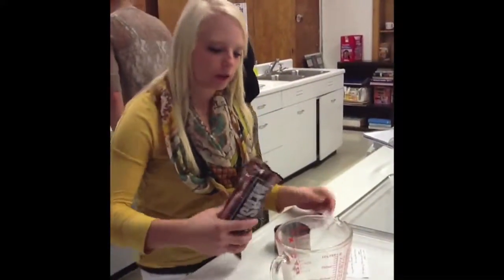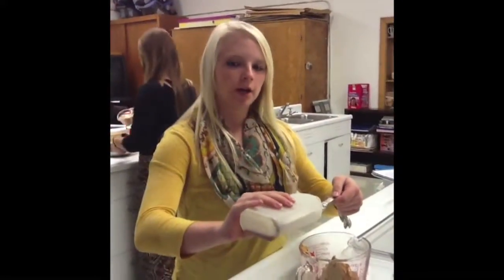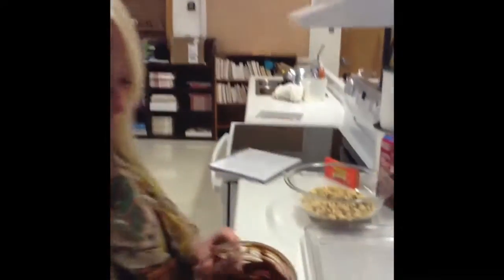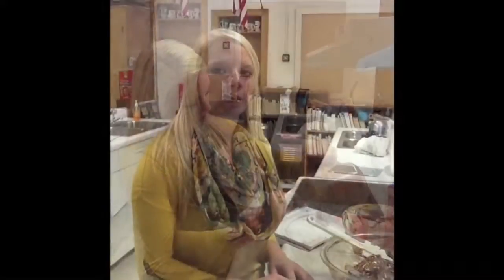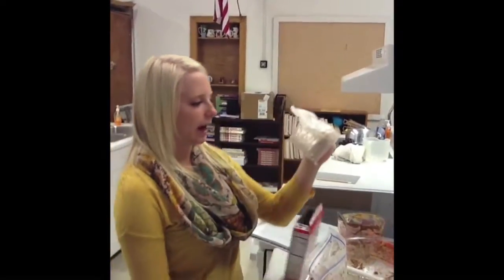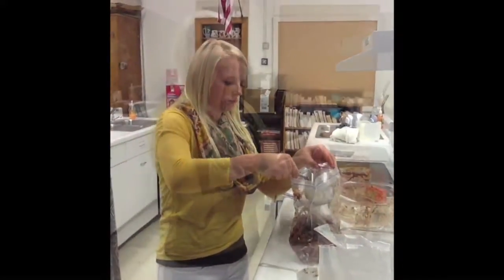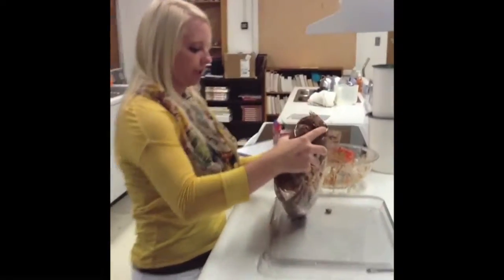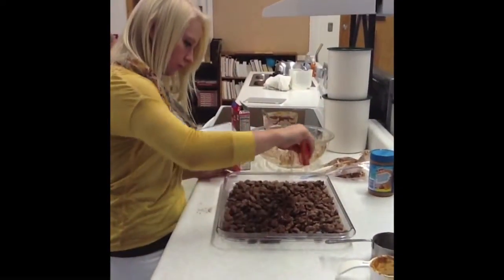shannon's demonstration speech